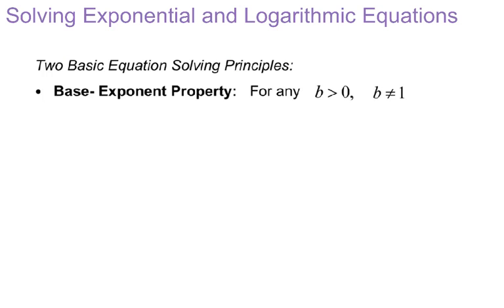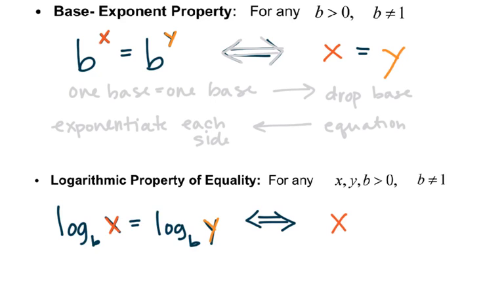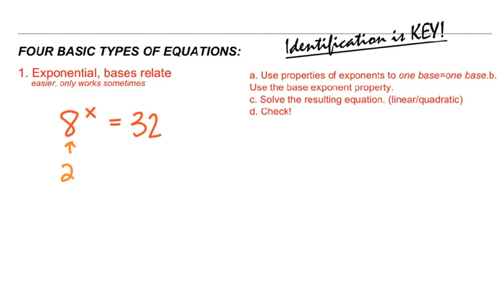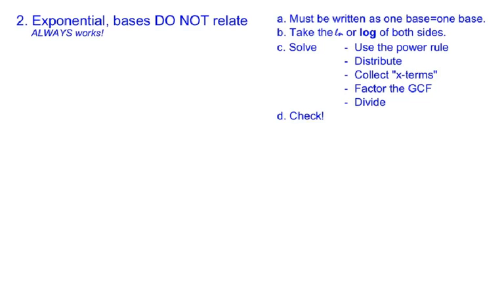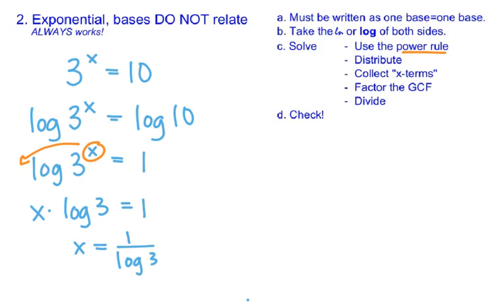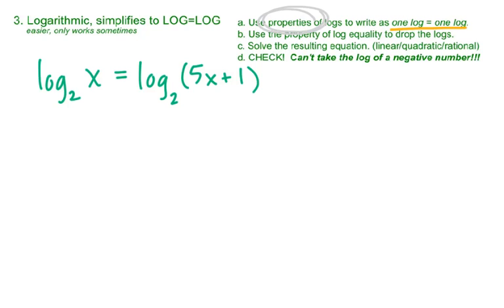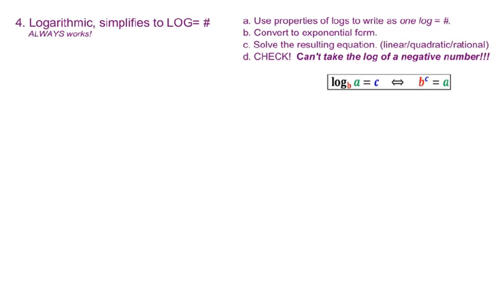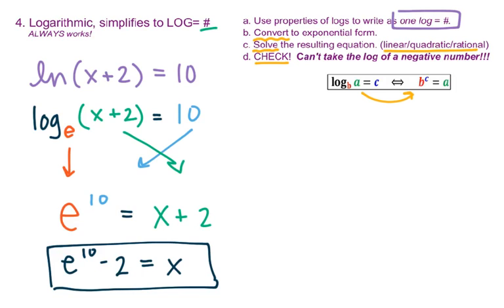171 - Unit4 - 5.5a Intro To Solving Exponential And Logarithmic Equations